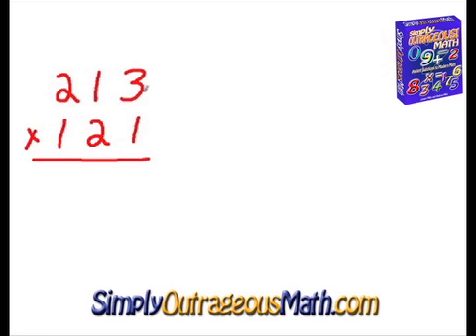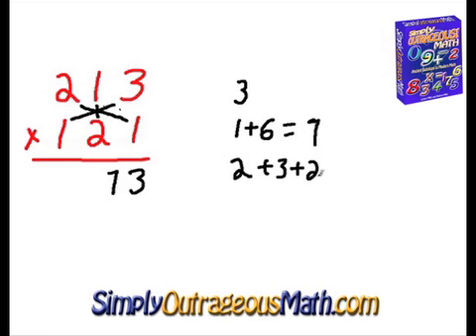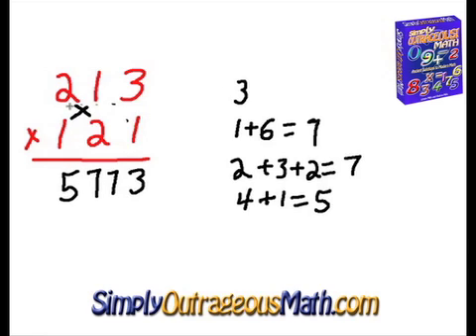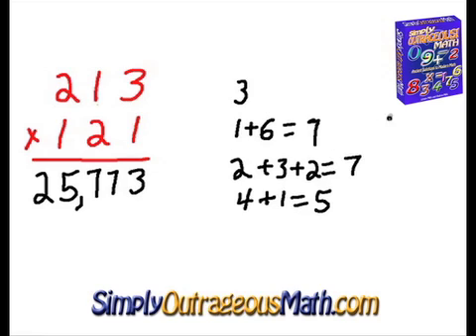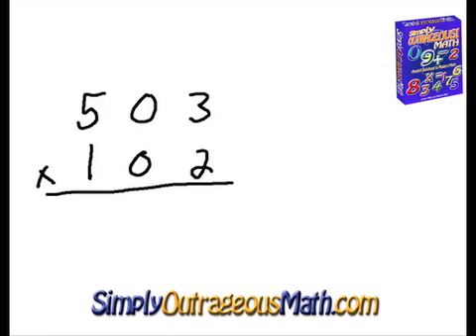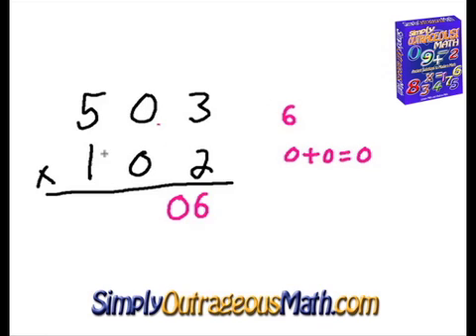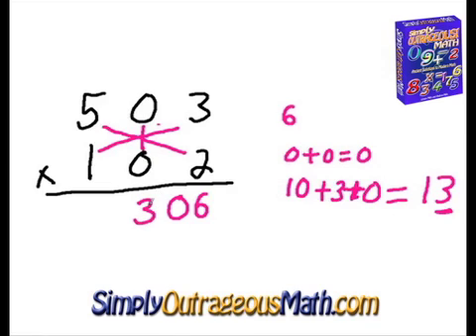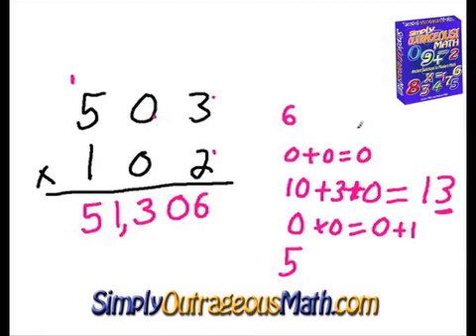Simply Outrageous Math: 3 Digit Multiplication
This Simply Outrageous Math lesson demonstrates a system of Multiplying 3 Digit Numbers